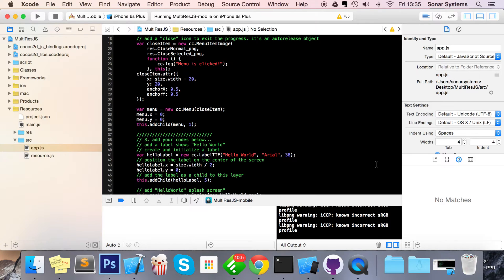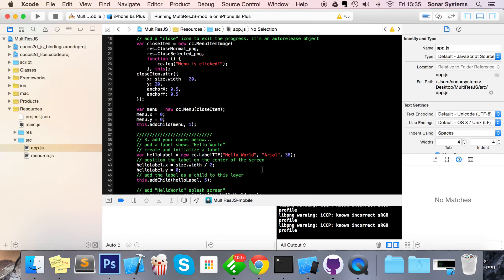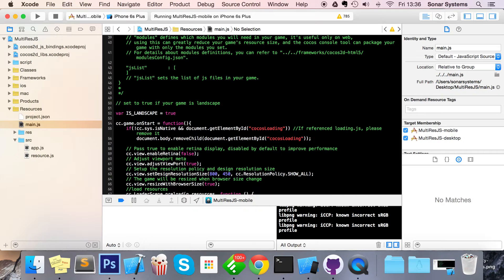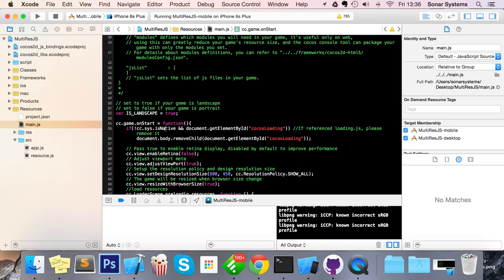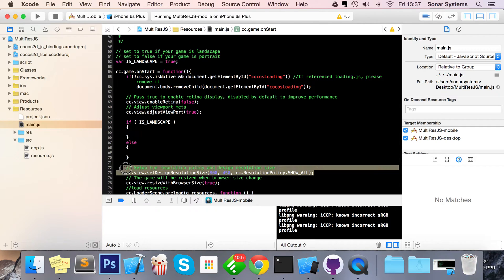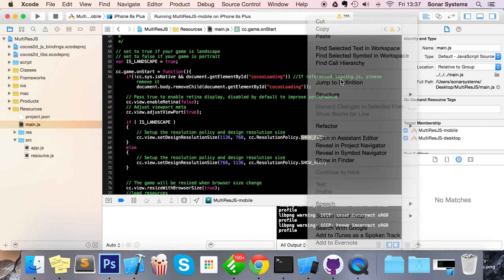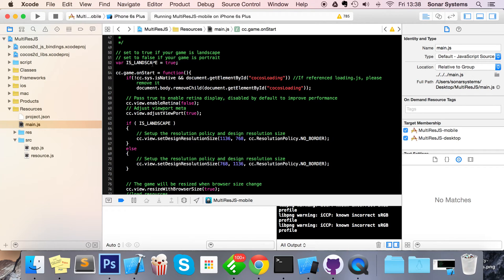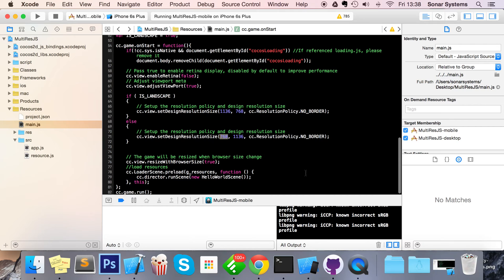Cocos2d-x Multi Device 2.0 - JavaScript Project Setup